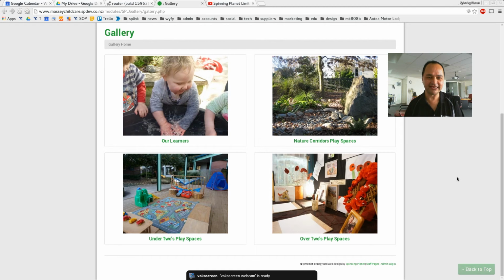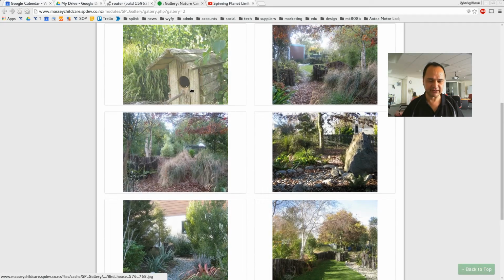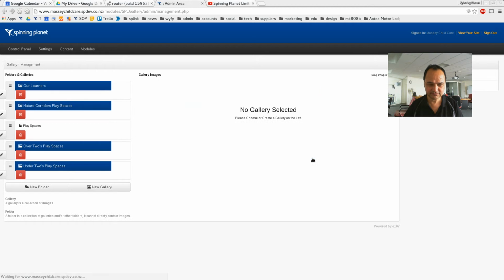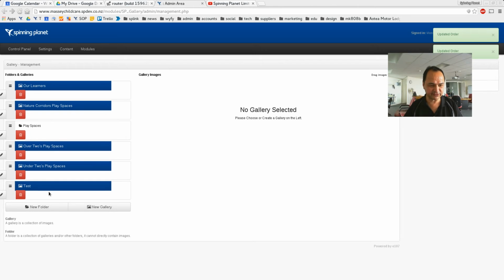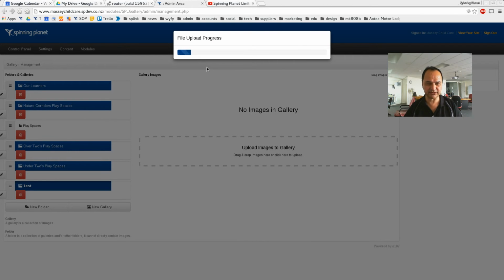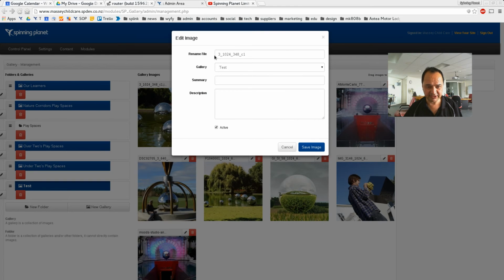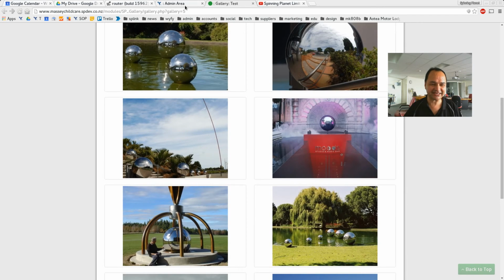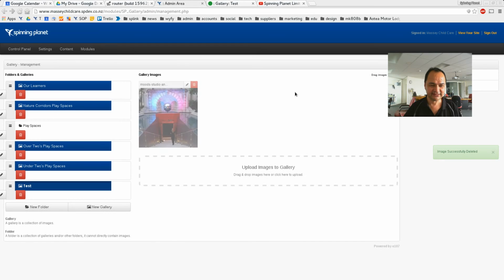Spinning Planet Gallery Module